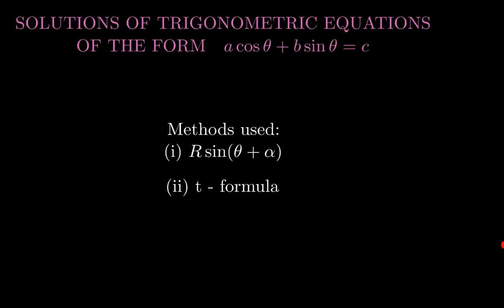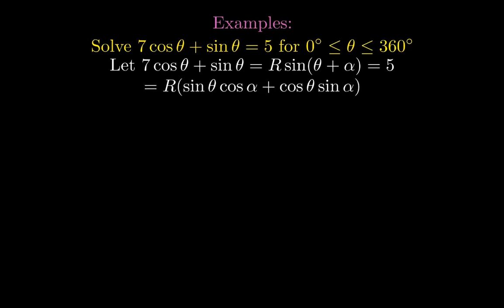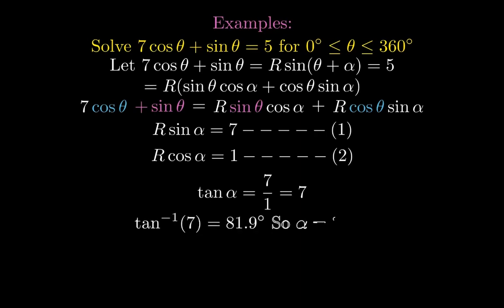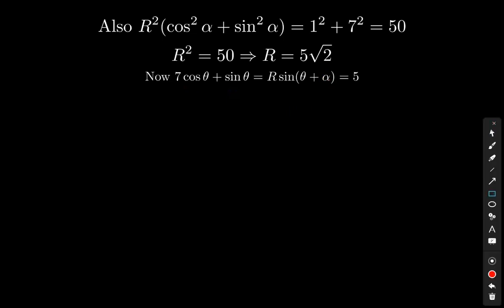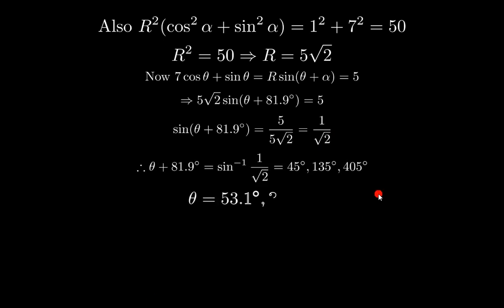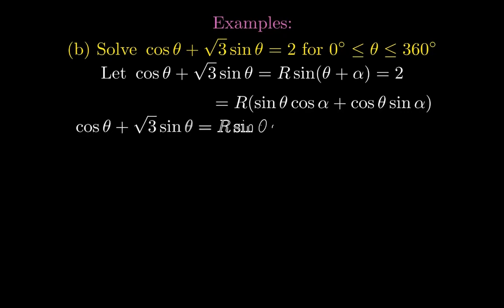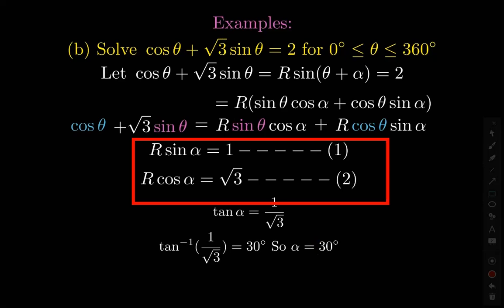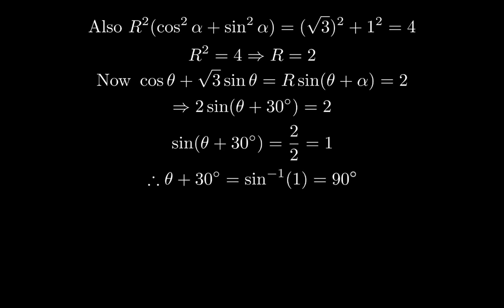TRIGONOMETRIC EQUATIONS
Trigonometric equations of the form acosx+bsinx=c